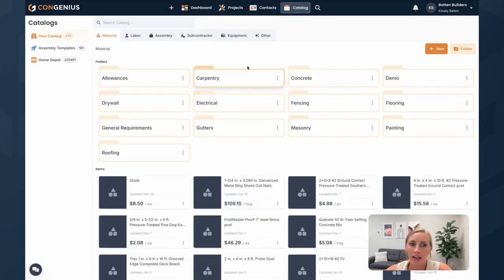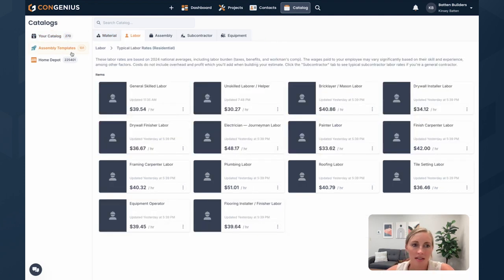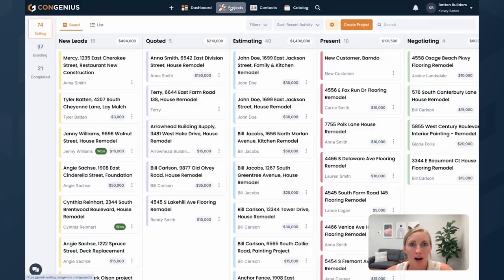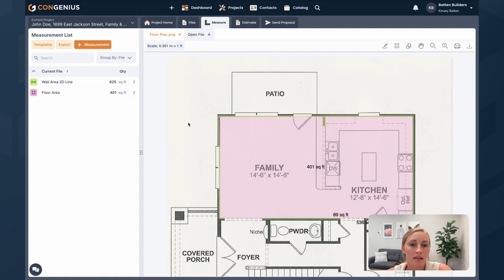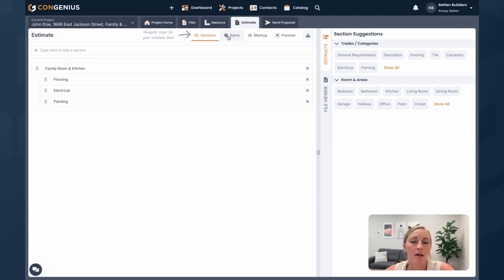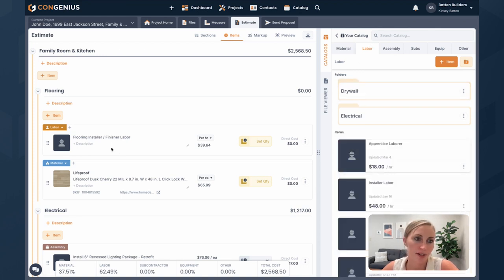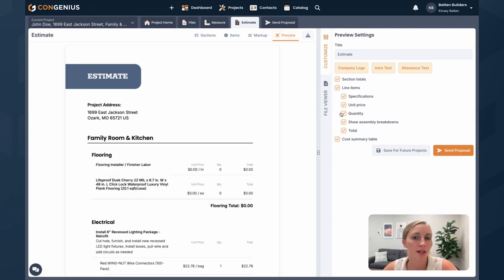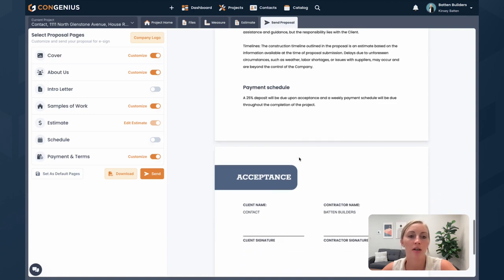Quick Tips to Get Started in ConGenius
ConGenius offers contractors the tools to build accurate estimates, fast. Learn the numbers that make your business tick, keep track of estimation pipelines, and present customizable and winning proposals to your customers.

From the first moment you get in touch with a customer to a proposal and bid being signed, ConGenius wants to help you Build Like No One Else.